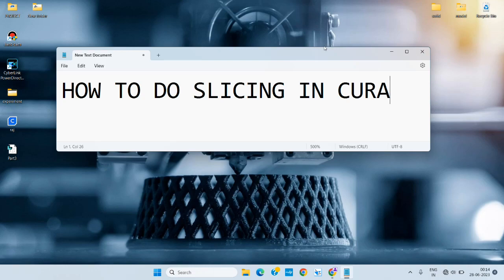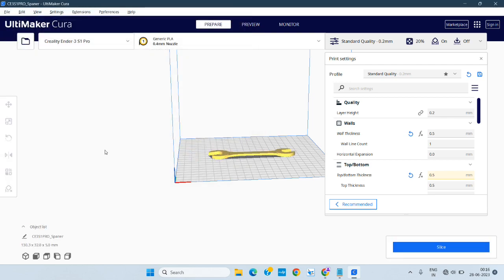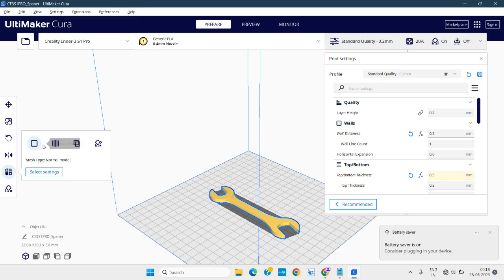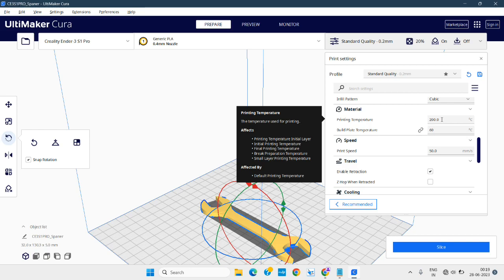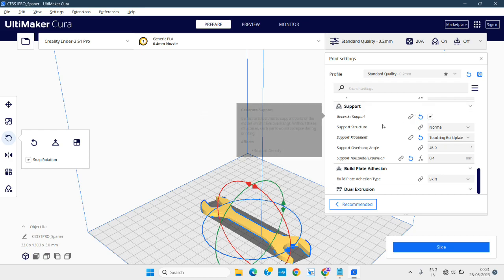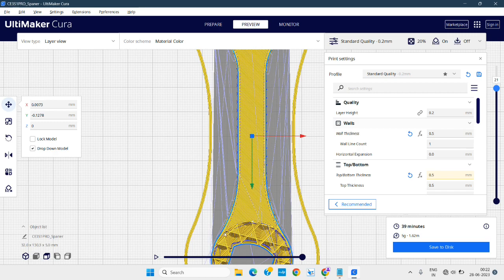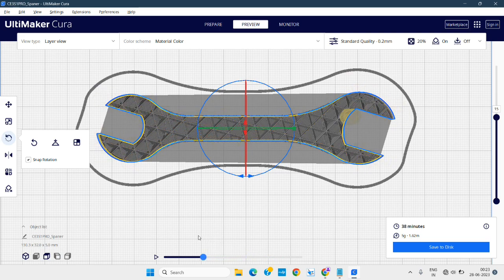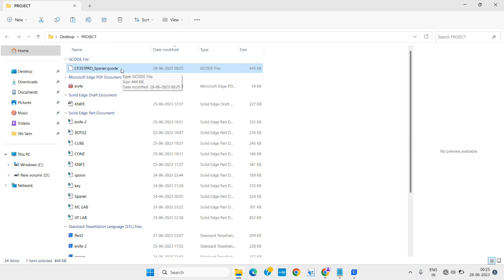How to slice in CURA | Ultimaker Cura | 3D printing | STL | mechanical | C20 Karnataka | Diploma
How to slice in CURA | Ultimaker Cura | 3D printing | STL | mechanical | C20 Karnataka | Diploma I Tutorial